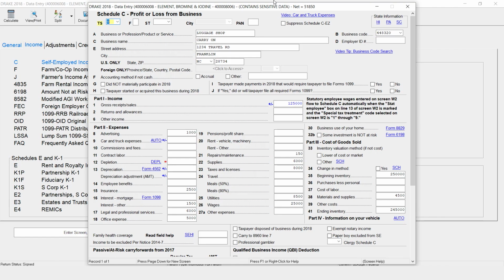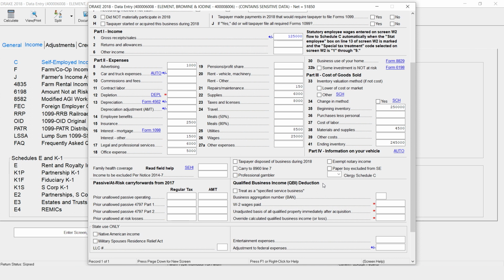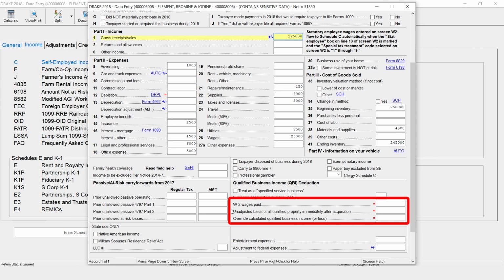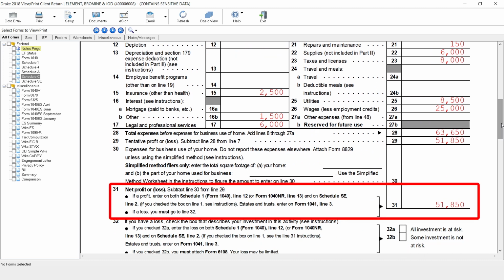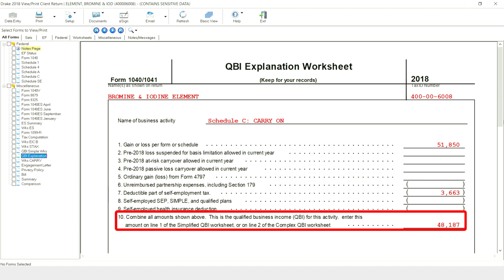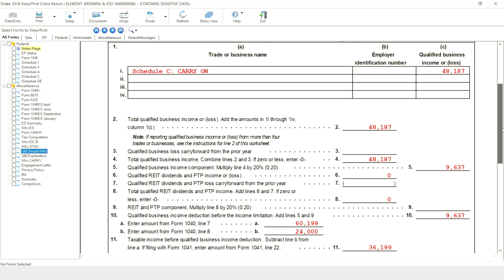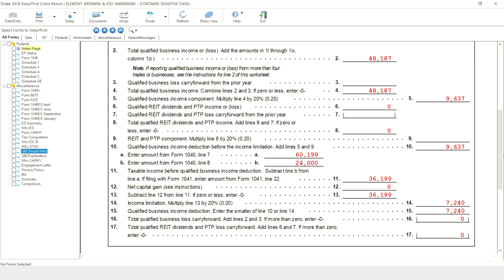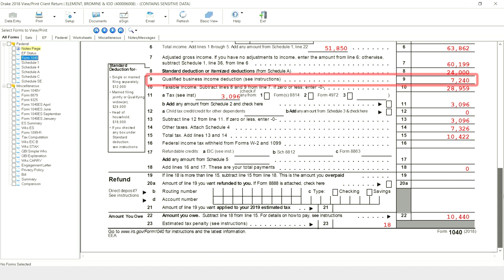Calculating QBI for Schedule C income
Calculate the qualified business income (QBI) deduction for income deriving from Schedule C.